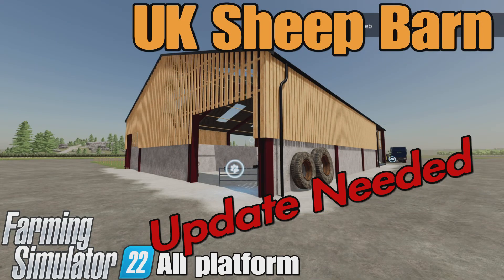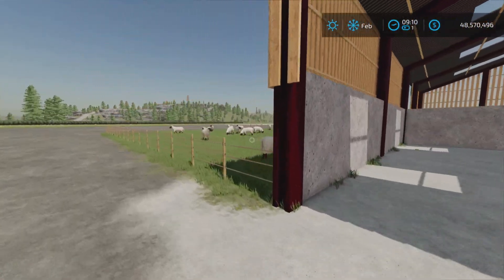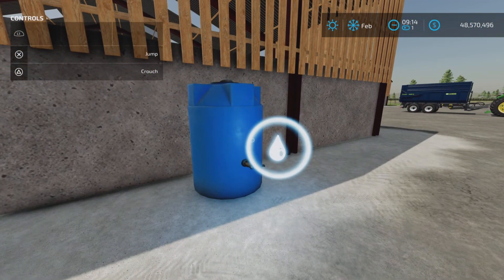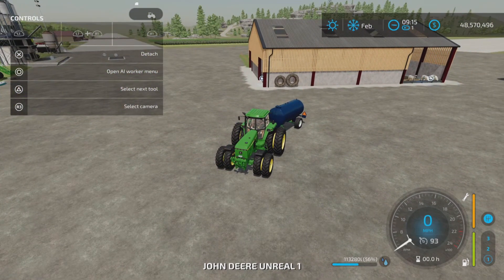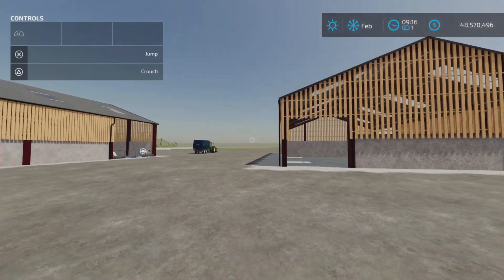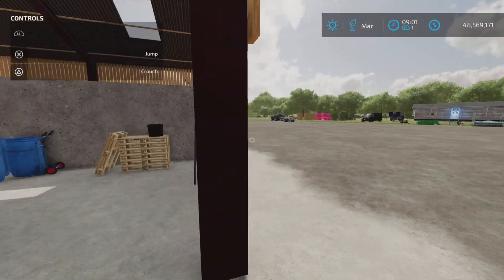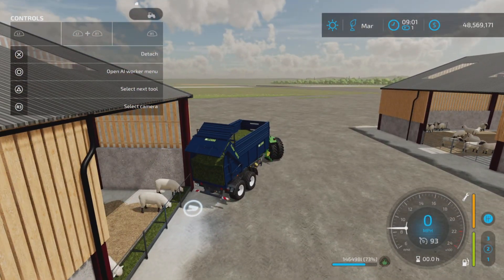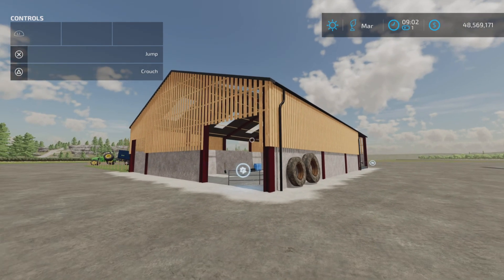UK Sheep Barn / FS22 mod for all platforms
UK Sheep Barn
By: MSModding